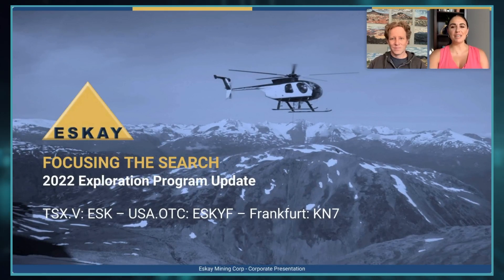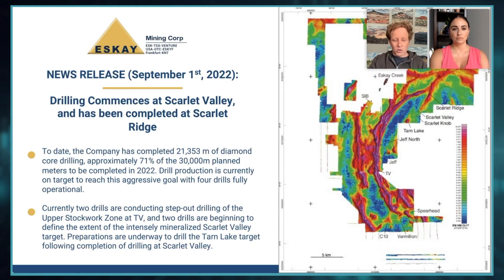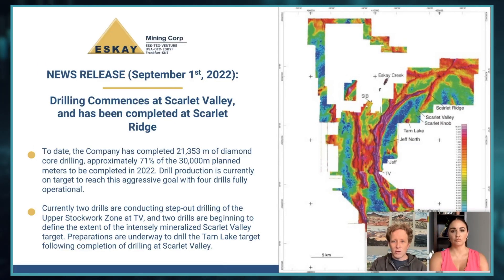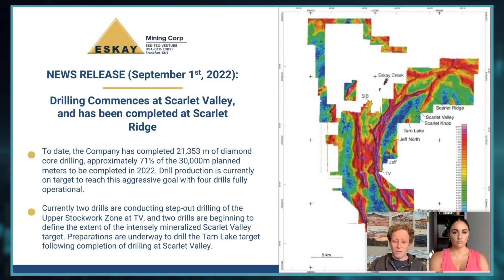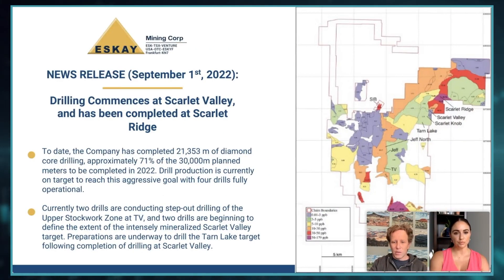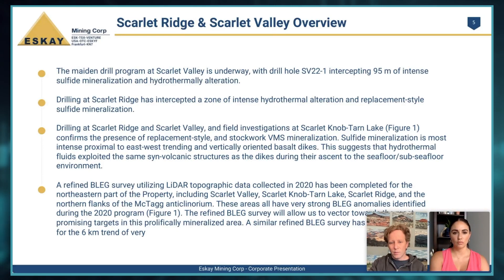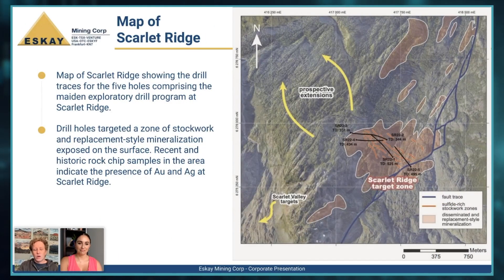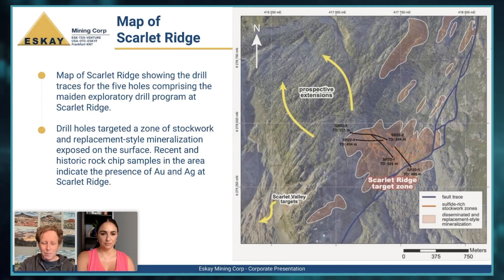Eskay Mining (TSX.V: ESK) | Eskay Mining's Maiden Scarlet Valley Drilling Commences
Eskay Mining's Vice-President of Exploration, Dr. John DeDecker, provides an overview on the commencement of drilling at our Scarlet Valley target.